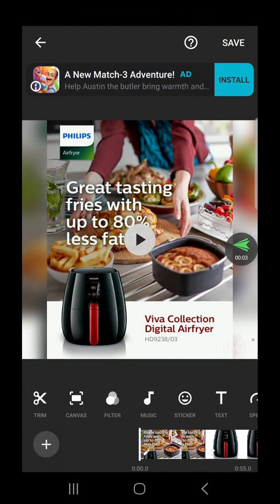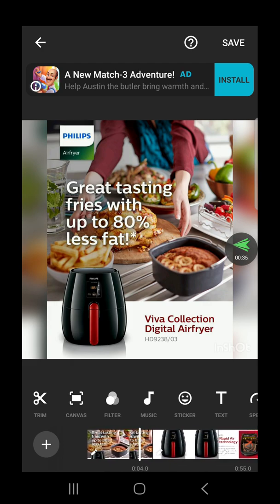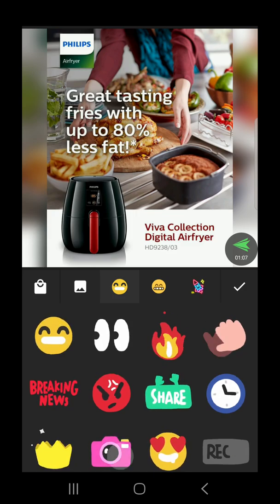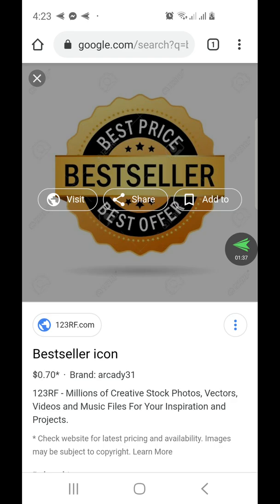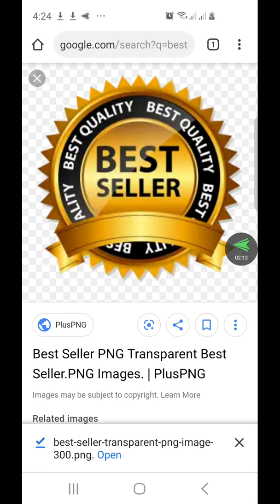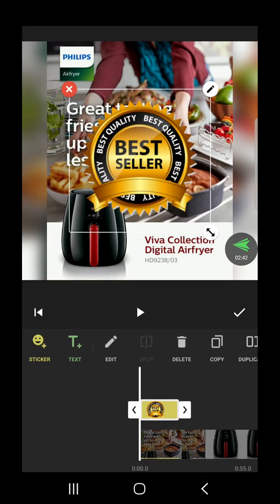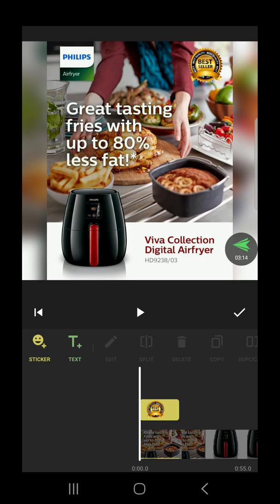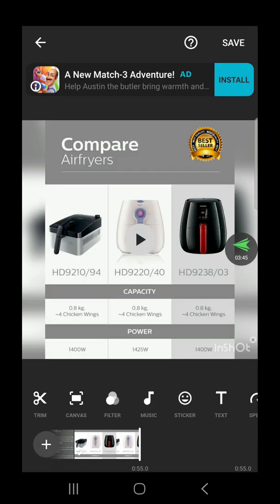How to insert best seller logo in video using inshot